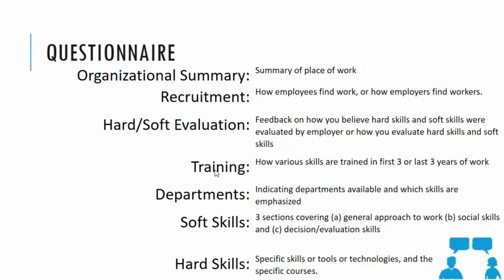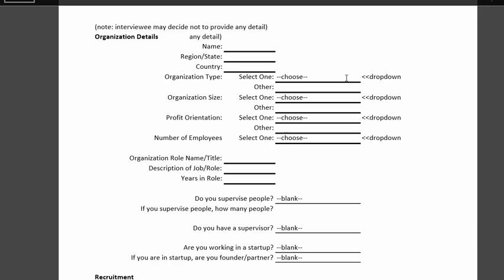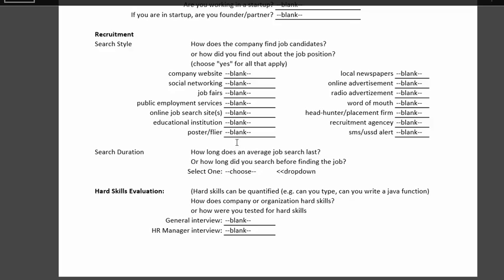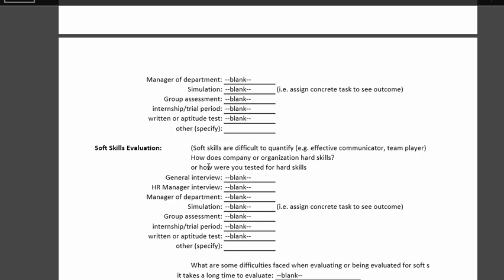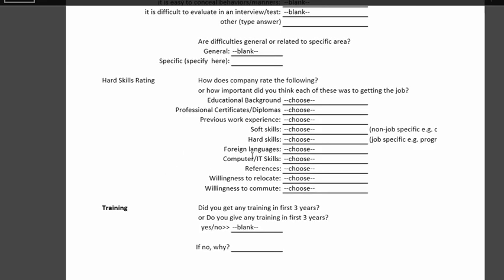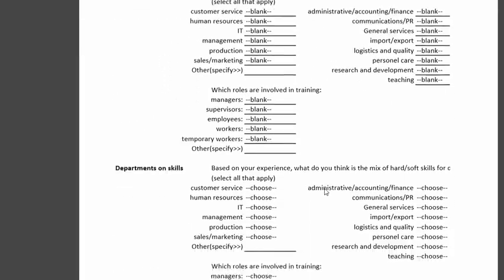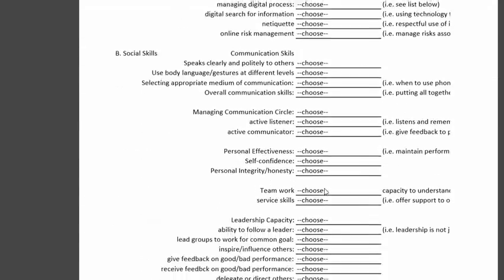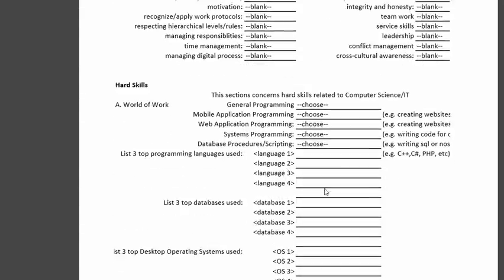Competencies and Skills (Hard and Soft Skills)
This video summarizes the concept of competence and skills with respect to ongoing interviews of university graduates and students. A lot of the questions were modeled on previous research by Elena Dall’Amico, Simonetta Verona